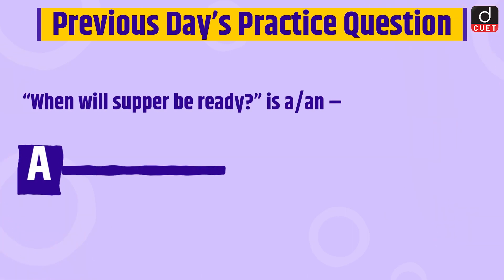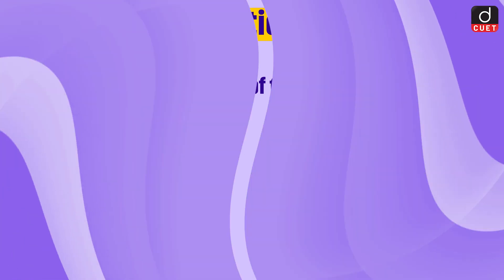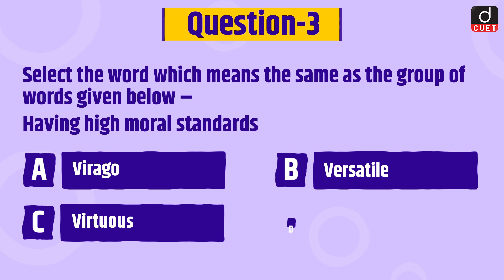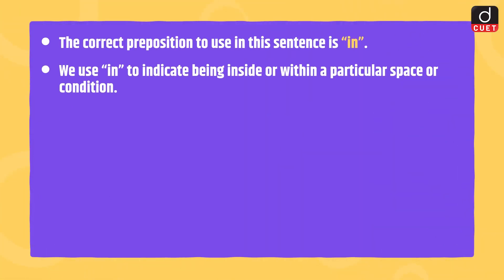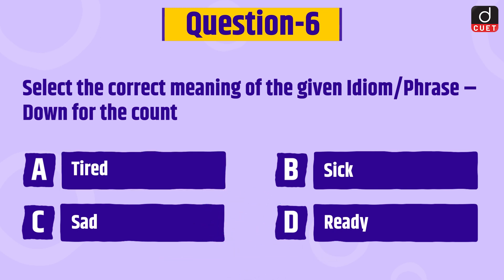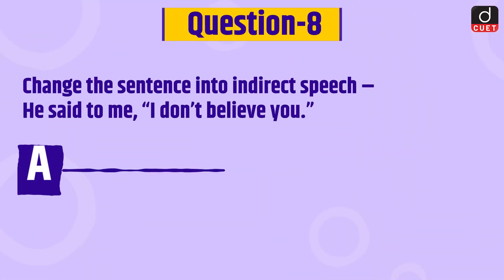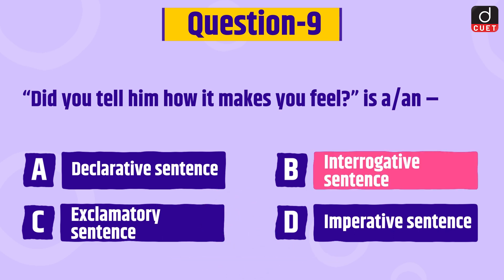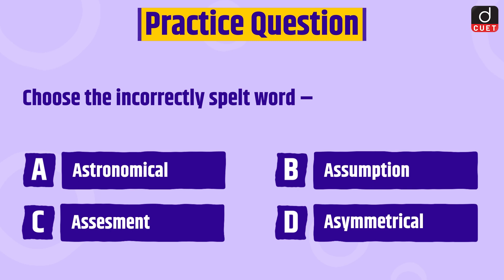CUET 2024 | General English | Practice MCQs | Episode - 08 | Drishti CUET English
Dear Viewers,
Drishti CUET English brings to you a new program for CUET 2024 Exam. This MCQ based program will help you to practice questions based on the most important topics for the CUET 2024 Exam.

1. Antonyms
2. Synonyms
3. Phrasal Verbs
4. One-Word Substitutions
5. Parts of Speech
6. Tenses
7. Phrases/Idioms
8. Forms of Adjectives/Verbs
9. Types of Sentences
10.  Question Tags